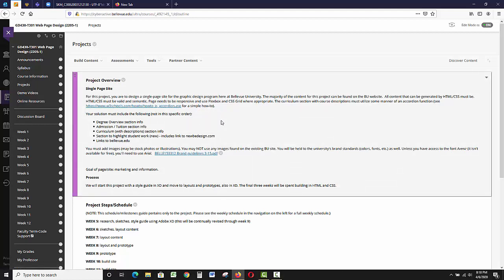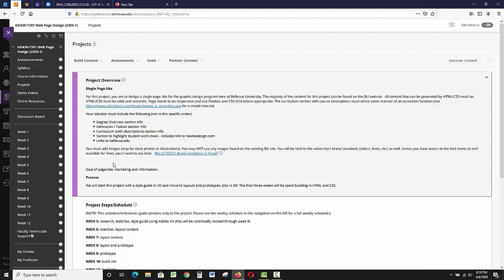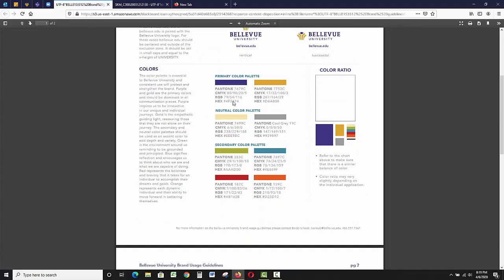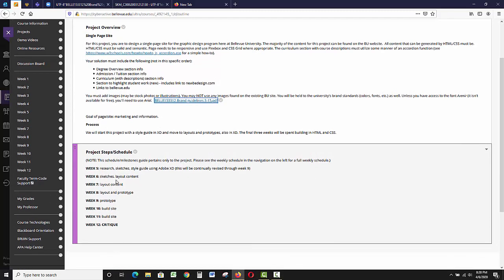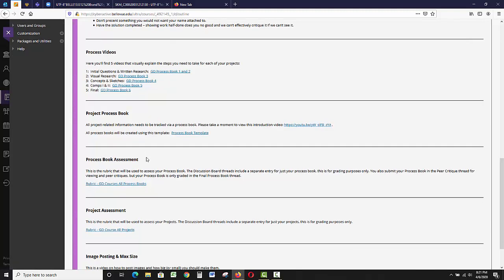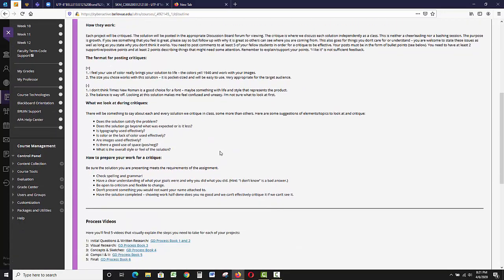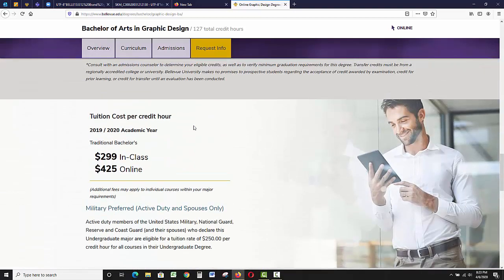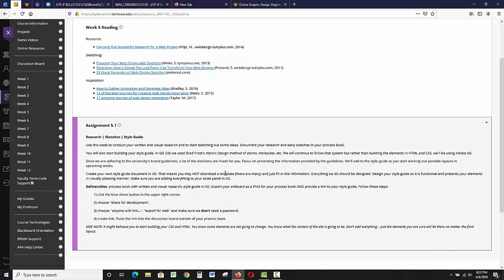Week 5 Overview